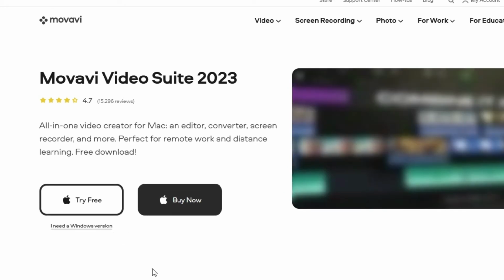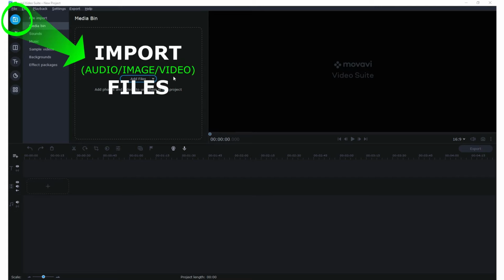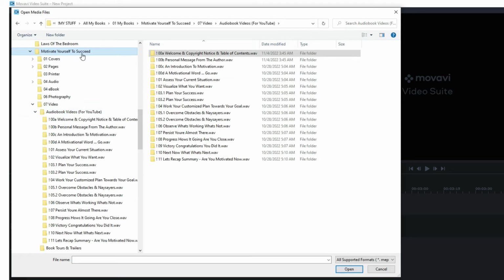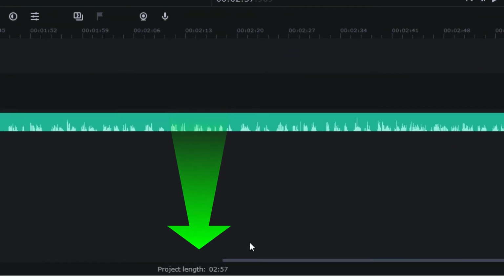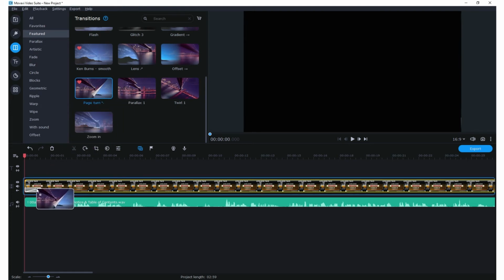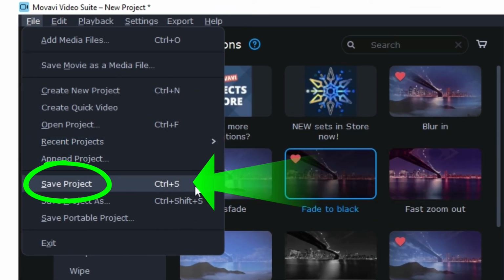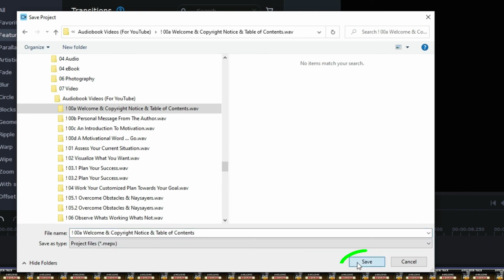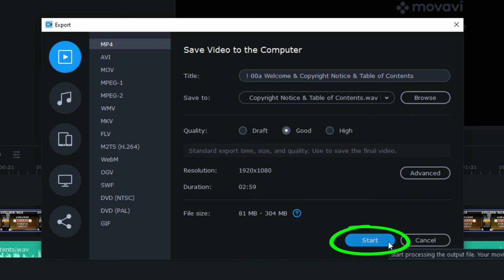STEP #6: PRODUCE an (MP4) VIDEO FILE with a single AUDIOBOOK AUDIO FILE + THUMBNAIL like I do.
In this series on how I record, edit and mix my personal audiobooks, and how you upload your audiobook to YouTube (like I did), in STEP #6 (out of 10): produce an (mp4) video file with a single audiobook audio file and its respective thumbnail you designed. C'mon, I'll show you what I mean ...